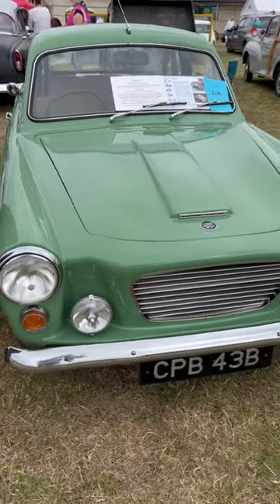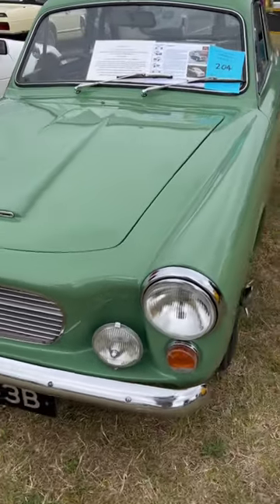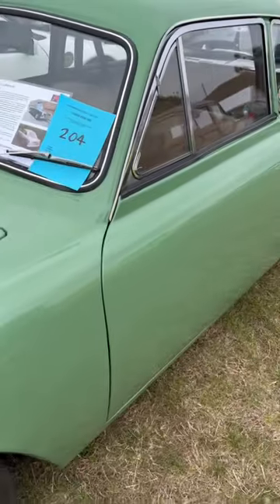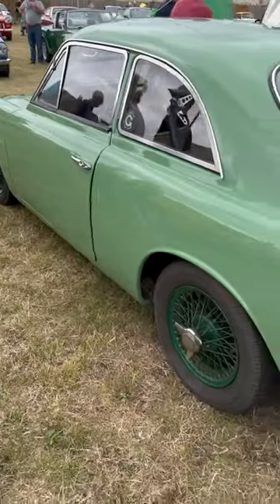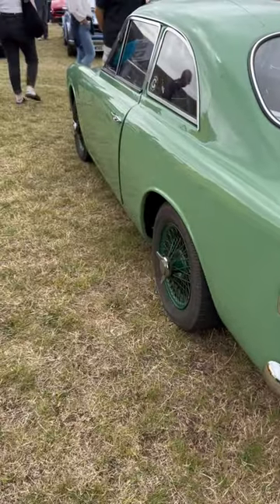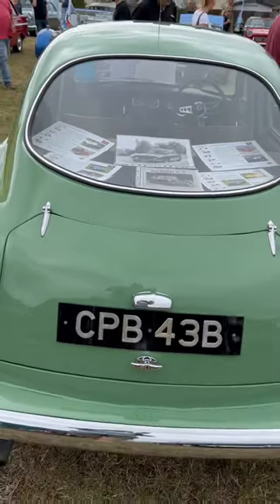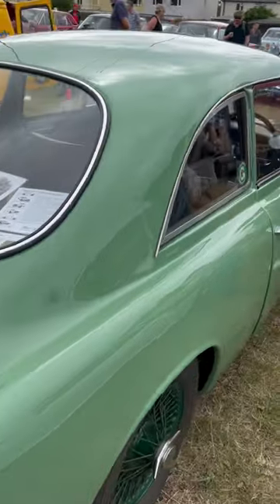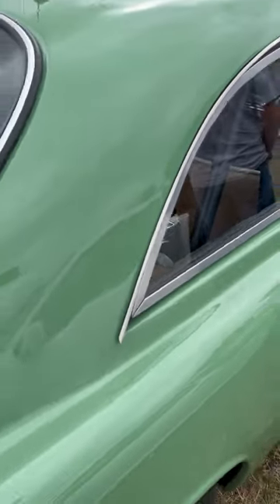Gilbern GT one of only 280 made! ( made In Wales)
Gilbern made some nice looking cars in Wales. This is a really rare GT one of only 280 made for me like a little Aston Martin, a really nice example.